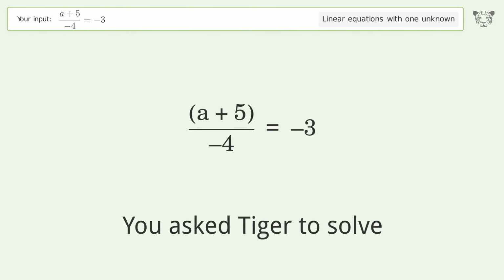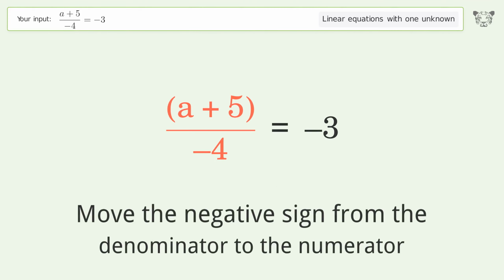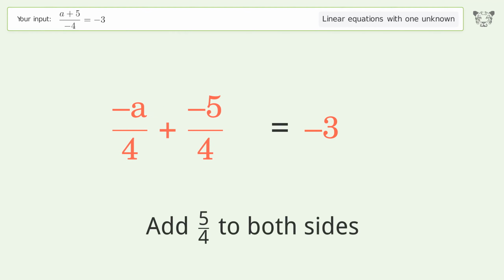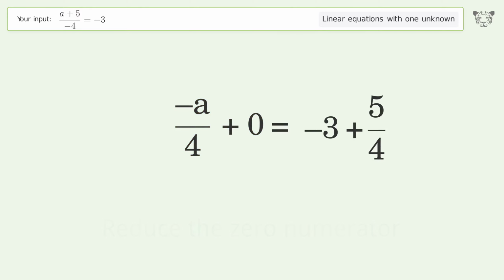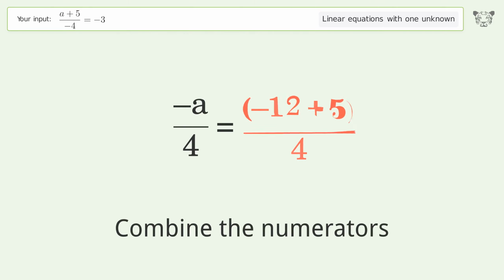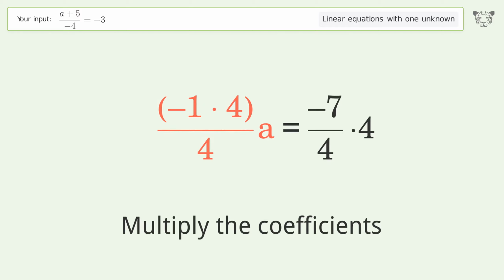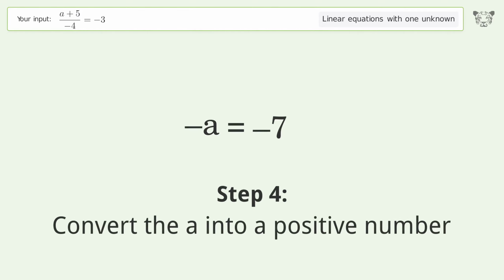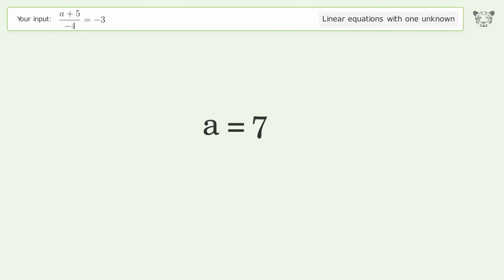Solve (a+5)/(-4)=-3: Linear Equation Video Solution | Tiger Algebra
Struggling with (a+5)/(-4)=-3? Watch our step-by-step video on Tiger Algebra to master this linear equation effortlessly. Also check out for more tips and tricks for dealing with linear equations with one unknown